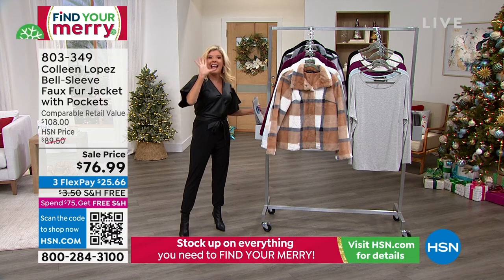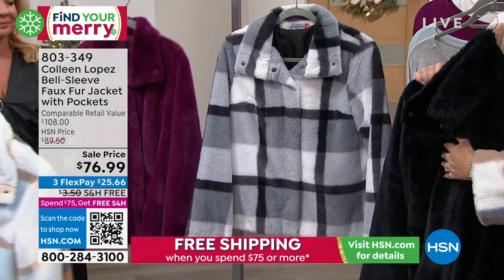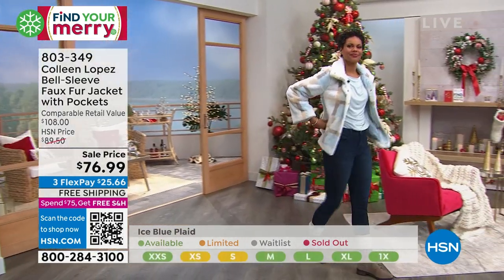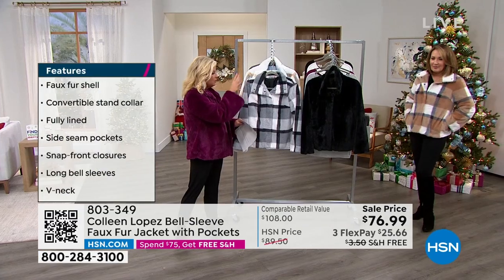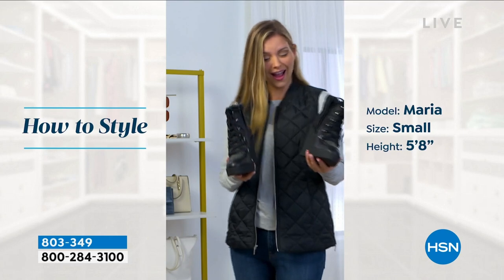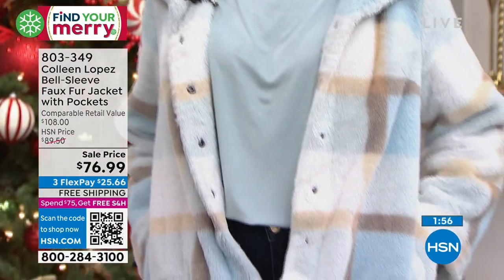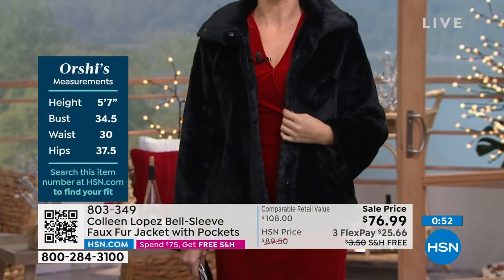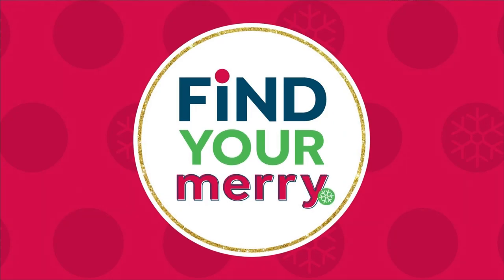Colleen Lopez BellSleeve Faux Fur Jacket with Pockets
Keep the chill at bay the fashionable way by slipping into the warmth of this cozychic jacket.